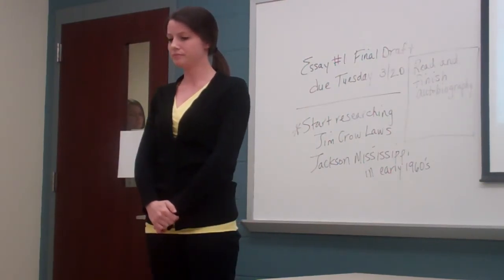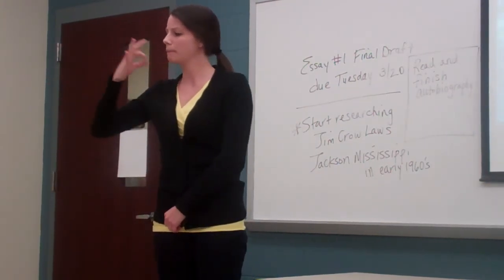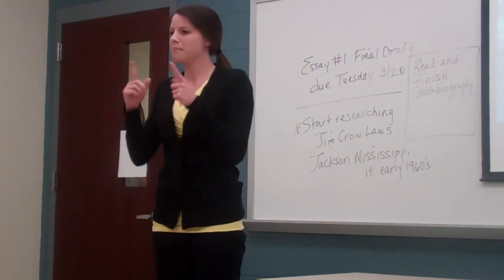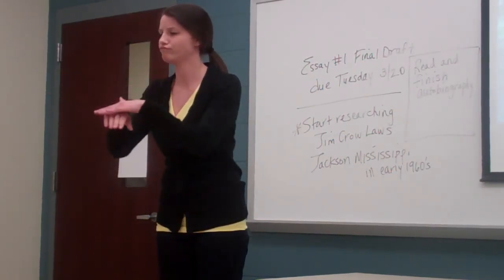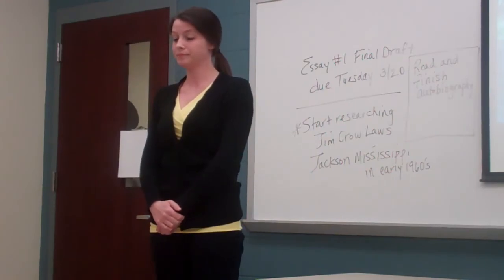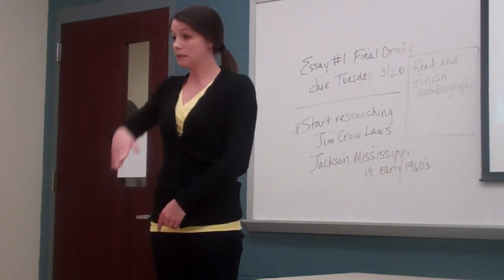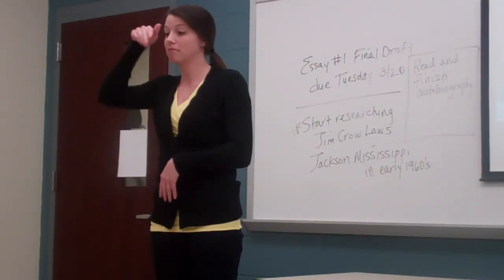Forest Elephants in ASL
Planet Earth web clip on Forest Elephants interpreted in ASL